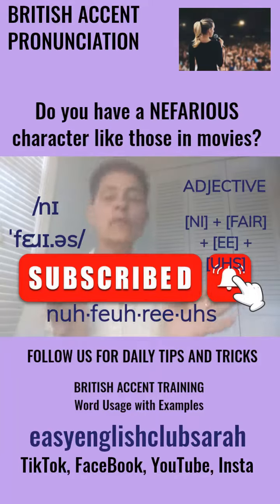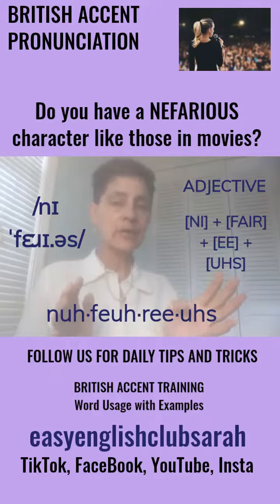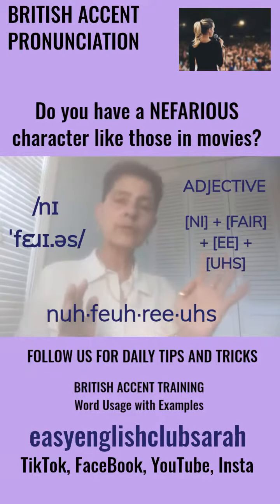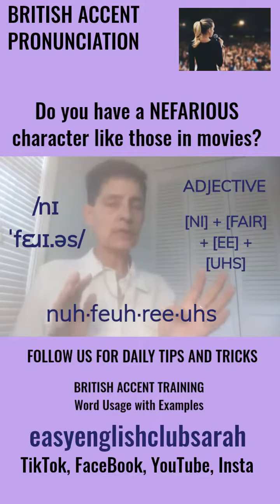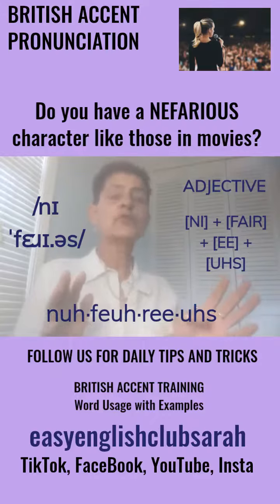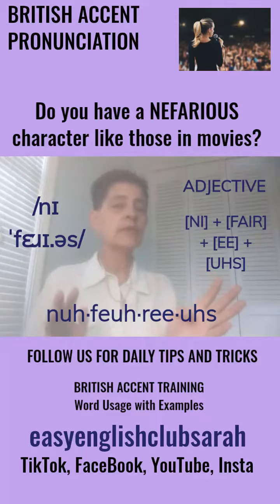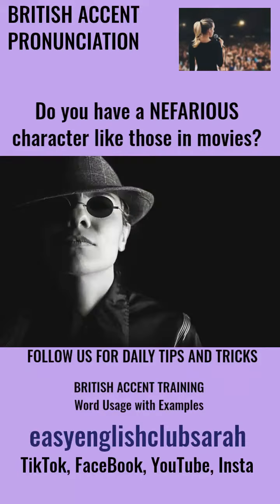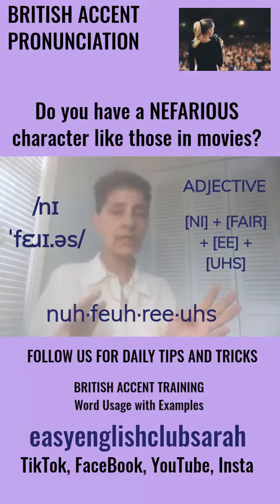Advanced Vocabulary Lesson Do you have a NEFARIOUS Character Like Those In The Movies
In this video I will teach you how to pronounce and use the word NEFARIOUS with Example Sentence British English Advanced Vocabulary

Pronunciation nuh·feuh·ree·uhs [NI] + [FAIR] + [EE] + [UHS]  /nɪˈfɛːɹɪ.əs/

Grow your VOCABULARY now with my Advanced British English Course